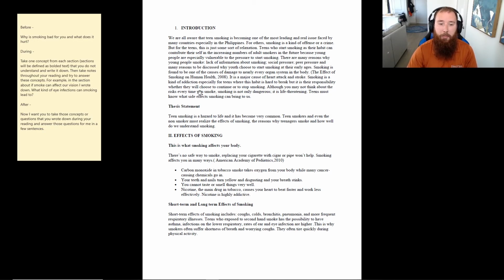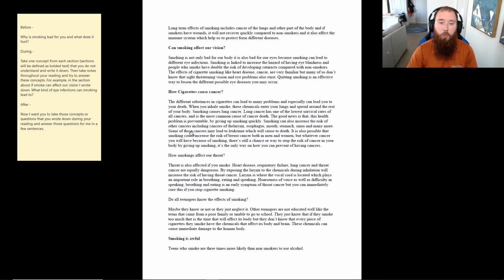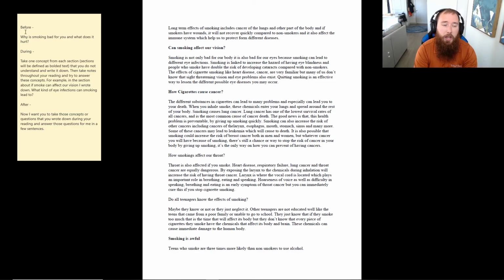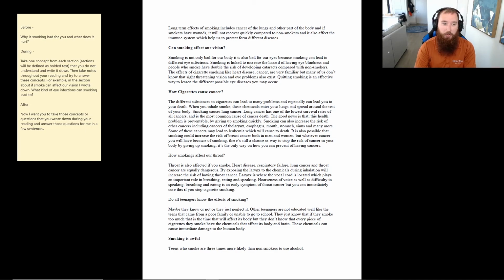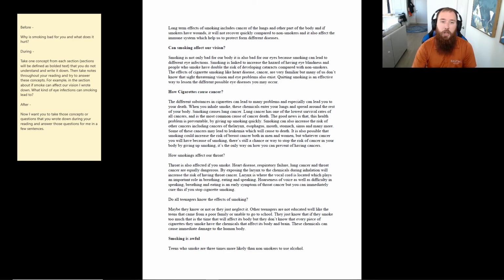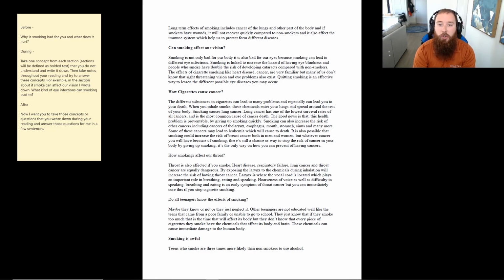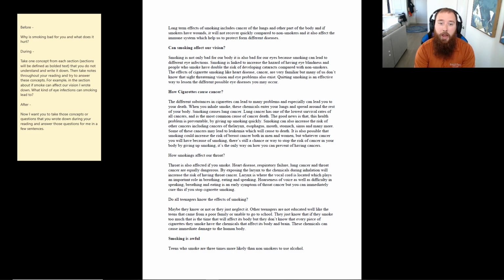Greenwood EDU 445 Disciplinary Reading Presentation